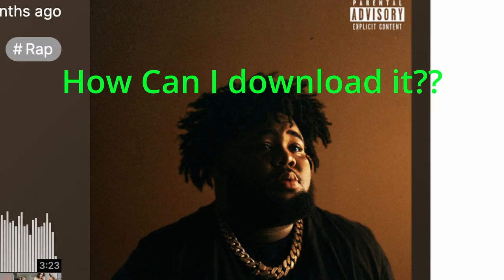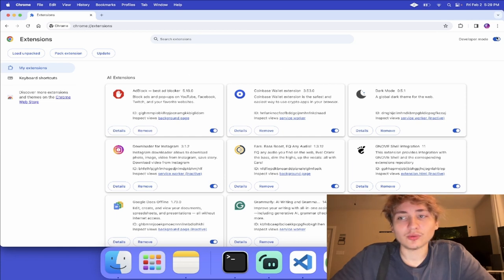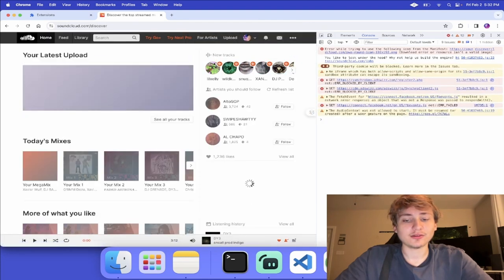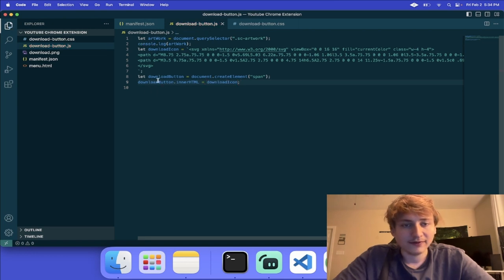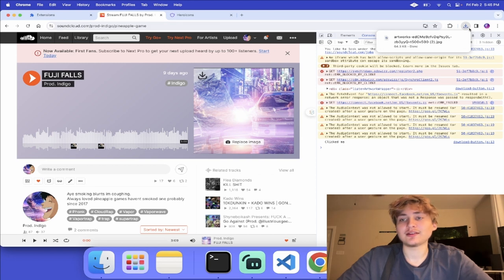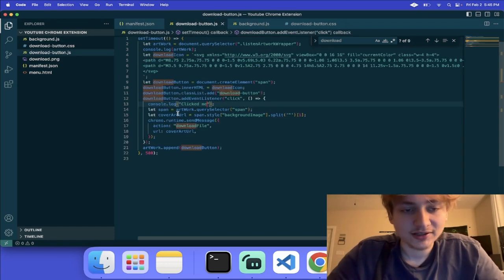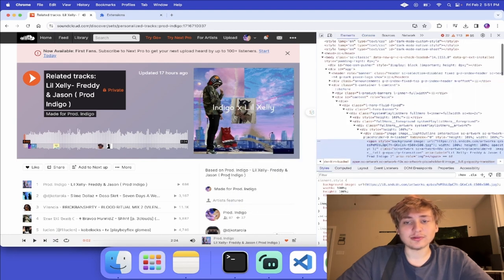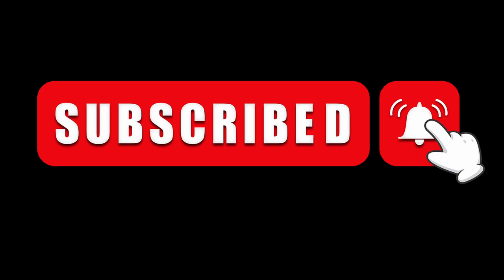Hacking Soundcloud By Writing A Chrome Extension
Do you need an expert developer to work on your project? I am building a Chrome extension that adds a download link to the cover art on Soundcloud. I found this very fun and I hope you enjoyed watching and seeing how you can build a similar chrome extension.